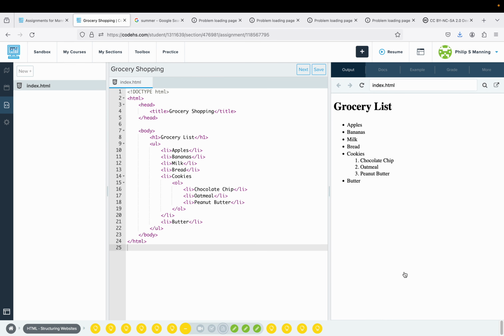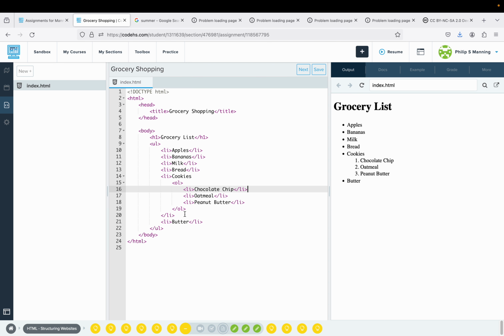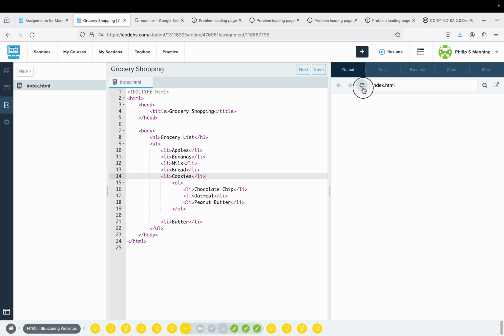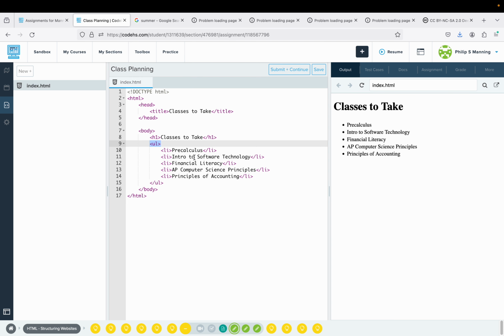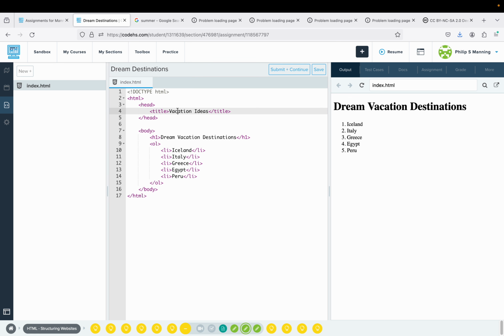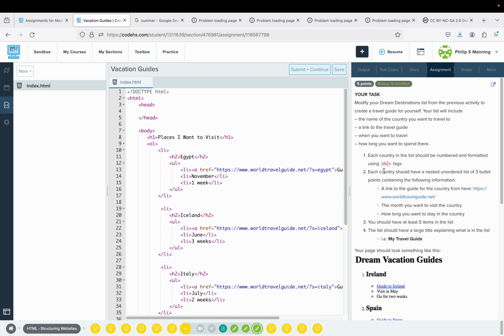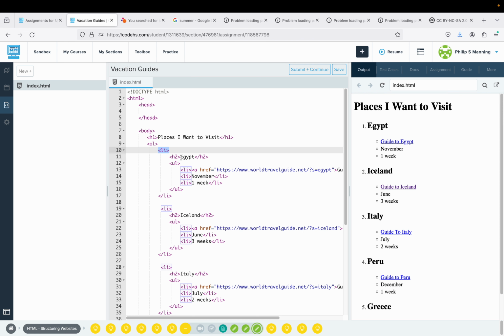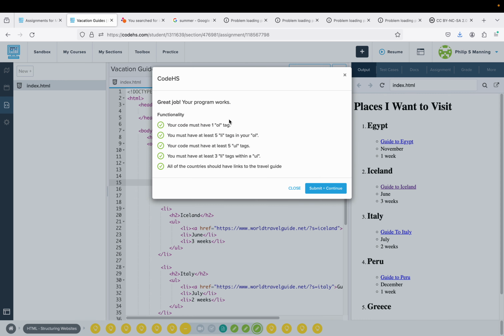CodeHS Web Design Lesson 7 HTML Lists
Tutorial of the exercises in the CodeHS Web Design Curriculum. This lesson is the same in a variety of CodeHS courses such as Dali, Kahlo, Matisse, Monet, and Picasso. This video shows the solutions for Lesson 7 HTML Lists.